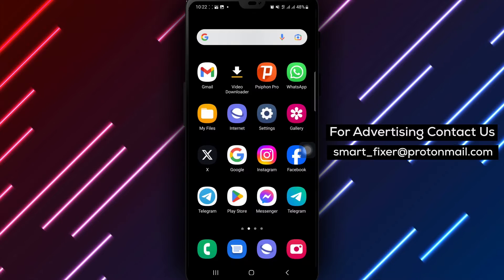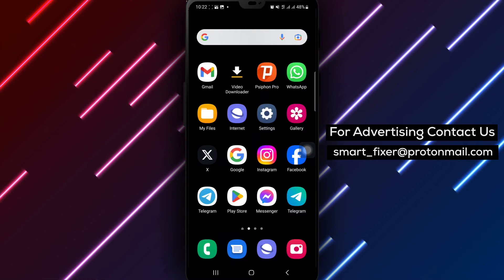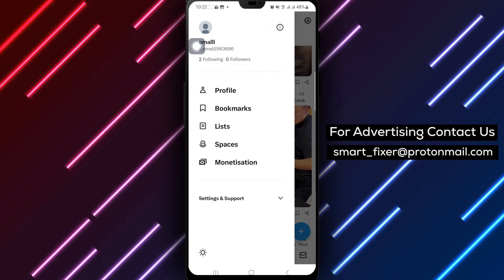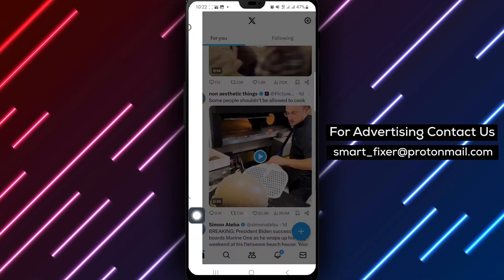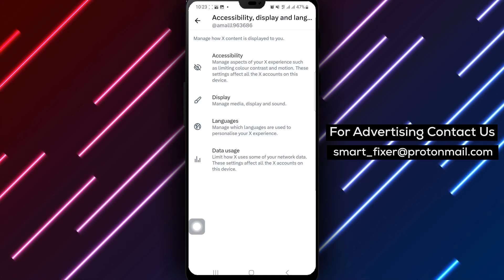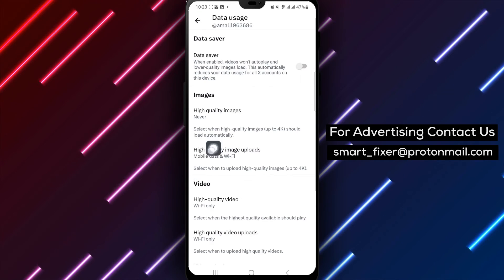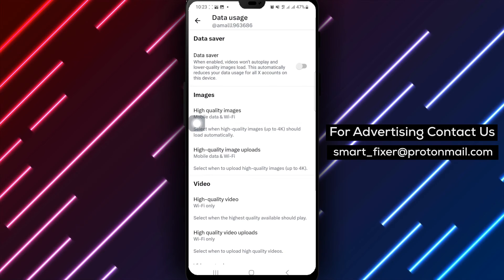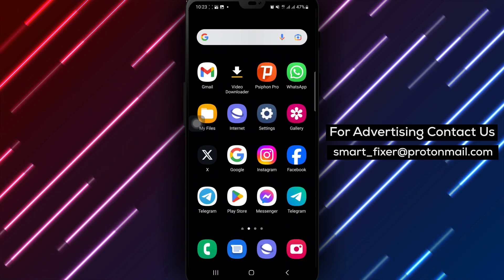How To Enable High Quality Images On X (Twitter) - Full Guide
Enhance the visual appeal of your X experience by enabling high-quality images with this comprehensive guide. Discover how to optimize your image quality settings on X. Follow the step-by-step instructions below to unlock the power of high-quality images on X.

Step 1: Open X app on your android device.
Step 2: Tap your profile picture at the top left of the screen.
Step 3: Tap Setting & Support.
Step 4: Tap Settings and privacy.
Step 5: Tap Accessibility, display and languages.
Step 6: Tap Data usage.
Step 7: Under Images tap High quality images.
Step 8: Tap Mobile data and Wi-Fi.

Elevate your visual content and showcase your creativity with high-quality images on X. Follow this guide to enhance your image quality settings and make your visuals stand out.